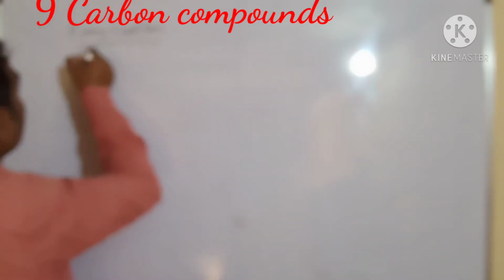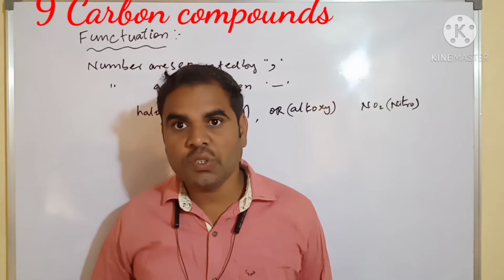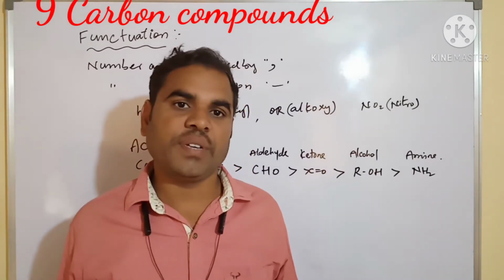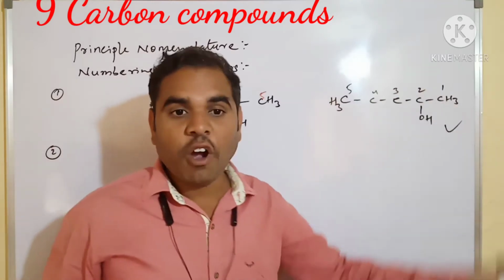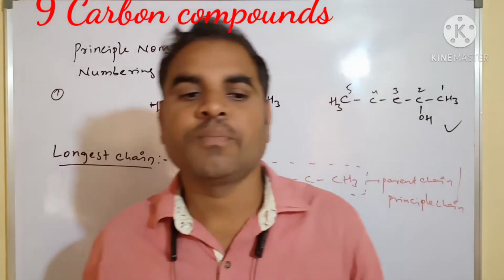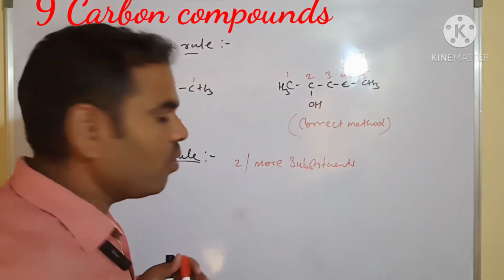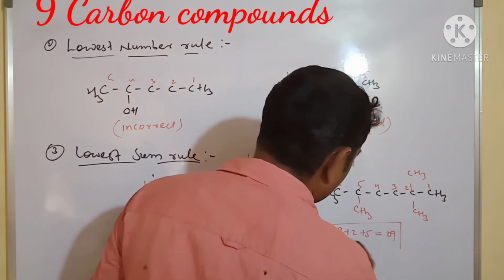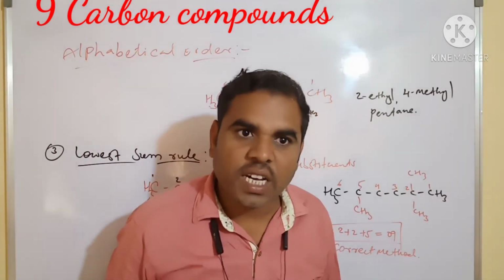9 Carbon compounds class 10 part 11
Functuation and rules